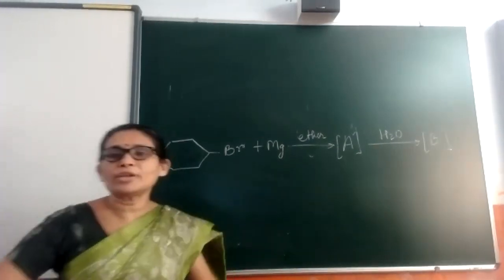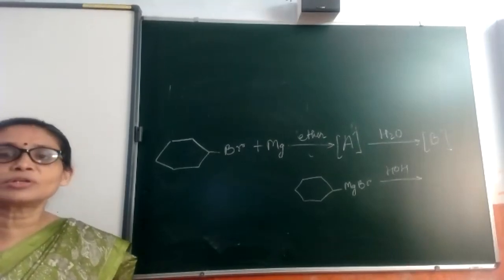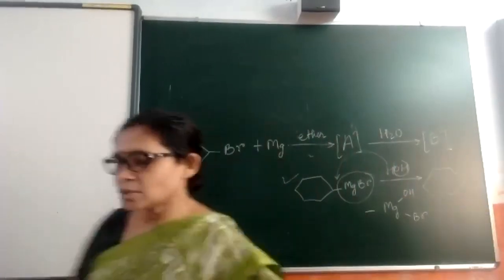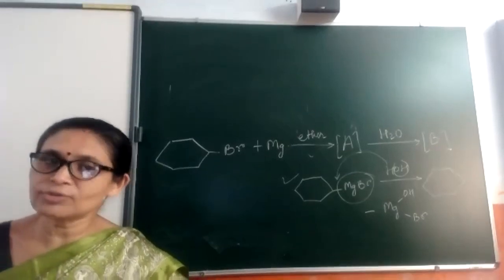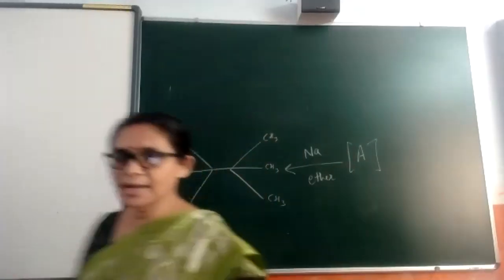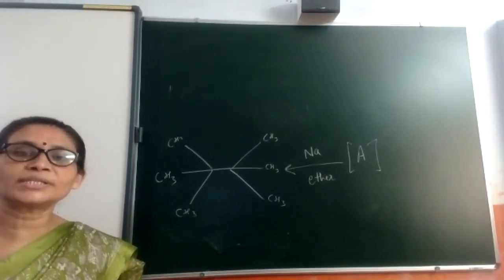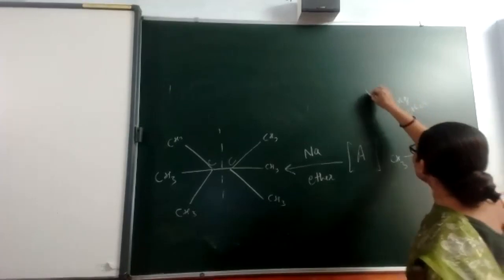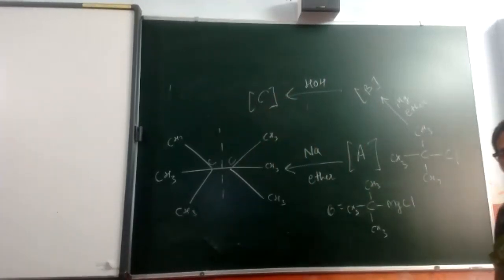Class 12 Chemistry (28/07/2021)